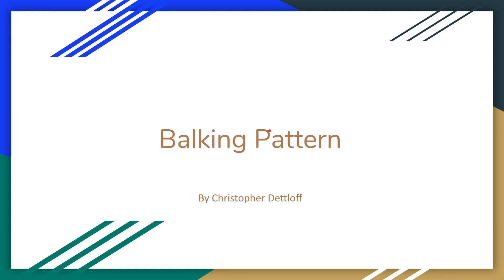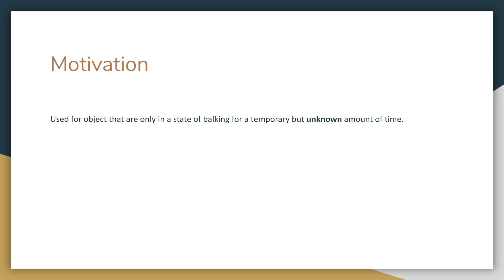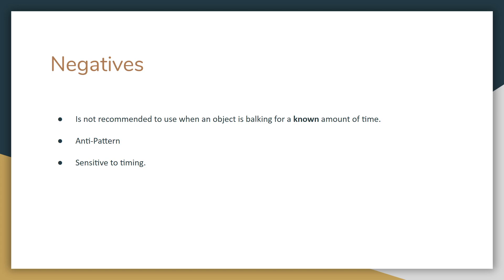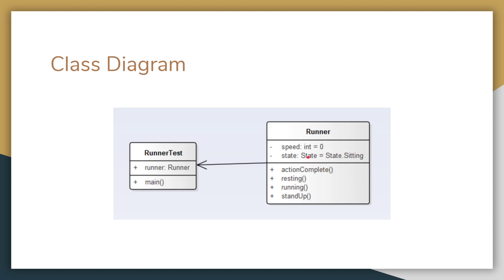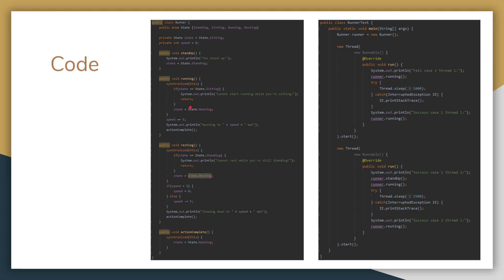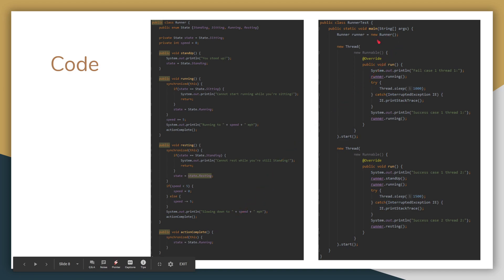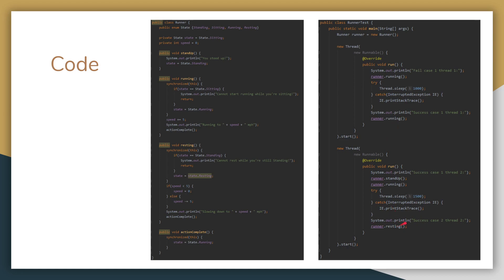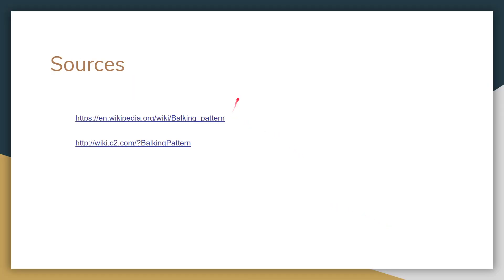CIS 476 : Balking Design Pattern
Balking pattern presentation and program demo.